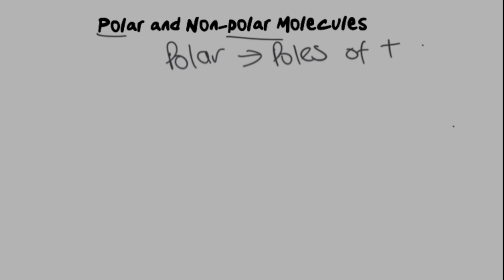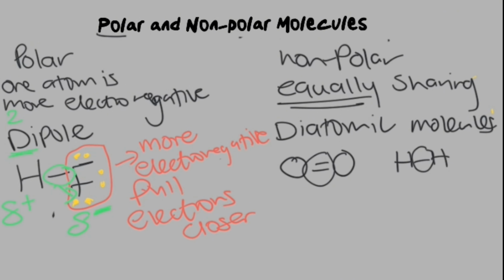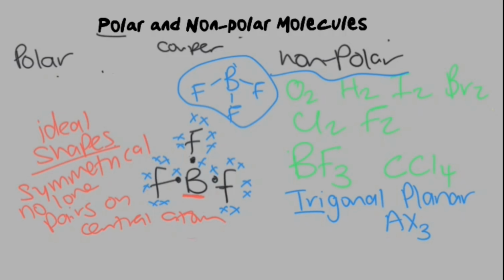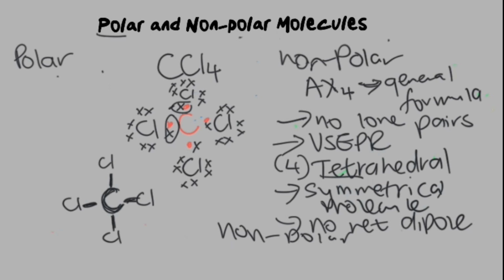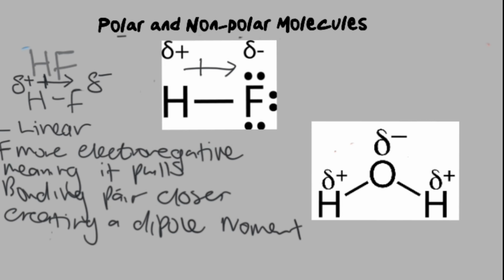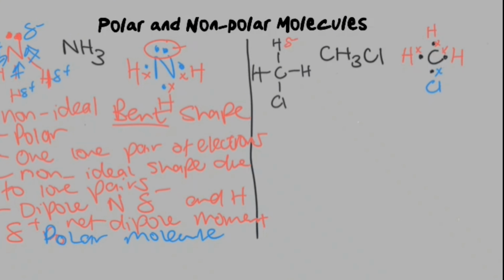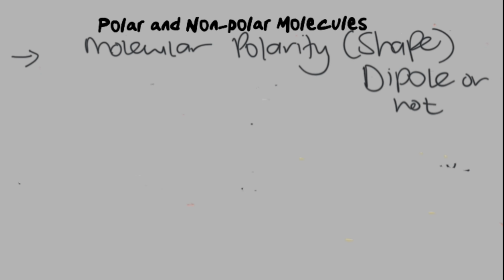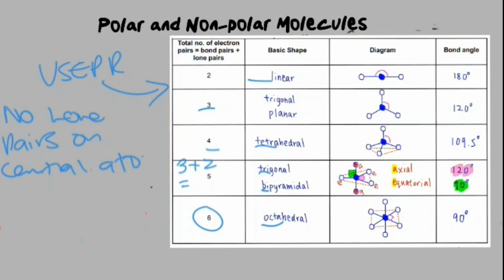Polar and Non-polar bonds| determining Bond Polarity| molecular polarity grade 11 Chemistry| SA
in this video I teach you the difference between polar and non-polar molecules with examples of each. Molecular shapes and How to explain Bond Polarity for an exam question relating VSEPR and dipole moments.